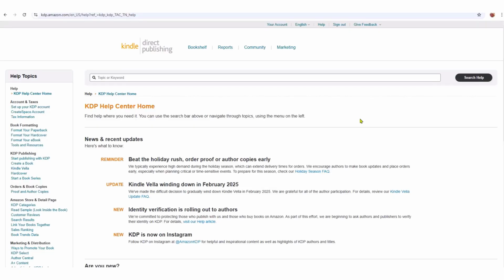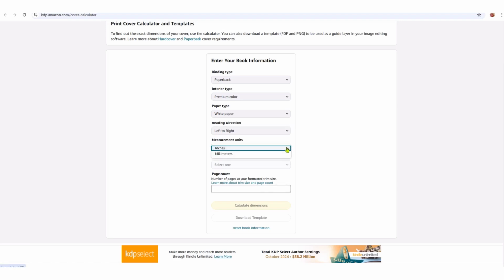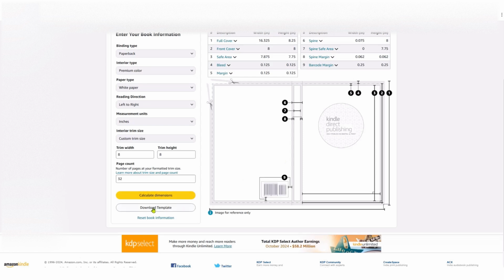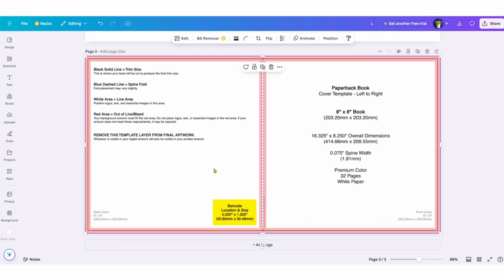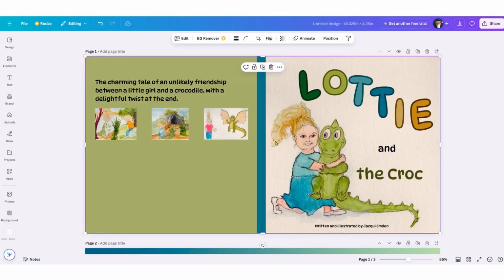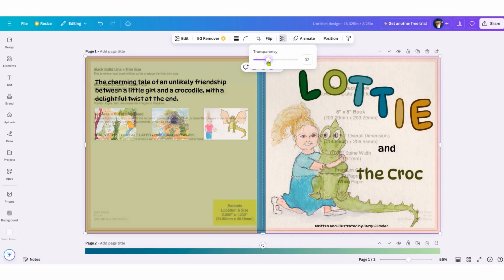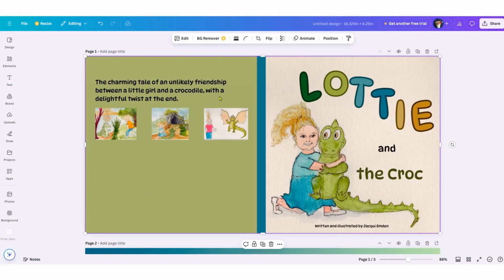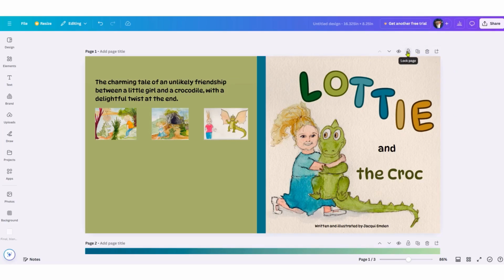CREATING YOUR BOOK COVER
Handmade Originals is my YouTube channel where I tackle a range of creative projects in the hope of encouraging you to have a go yourself. Earlier this year I wrote, illustrated and published my book 'Lottie and the Croc'
using Canva and Amazon KDP. This video CREAING YOUR COVER is the FIFTH of a series of videos I have created in order to help you to do the same.
You will find my list of especially created guides for you
Video 1 deals with how to  prepare for writing your children's storybook and guide you to some resources I have put together to help you on your way.
Video 2 In this video I help you find your story
Video 3 deals with how to illustrate it
Video 4 shows you how to put your story and illustrations together in Canva

Video 5 shows you how to create your cover

Video 6 shows you how to publish your book in KDP Amazon Phew!
 If you purchase my book through the above link I will get a tiny commission, but it costs you exactly the same if you order it directly through Amazon. It's easier to find using my link!